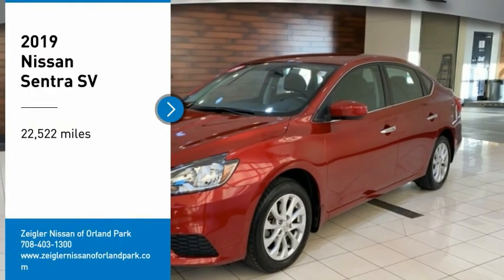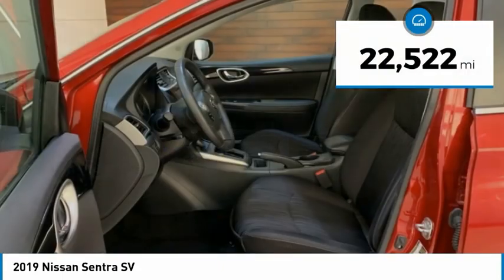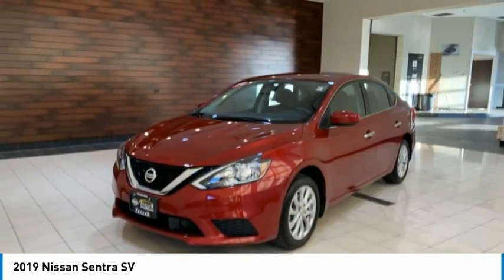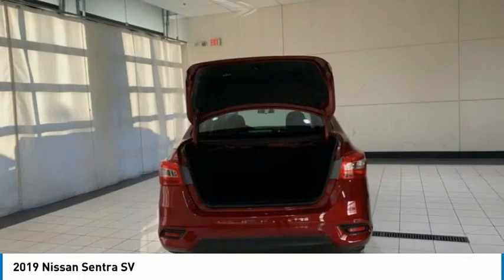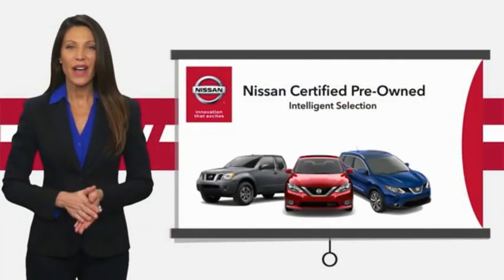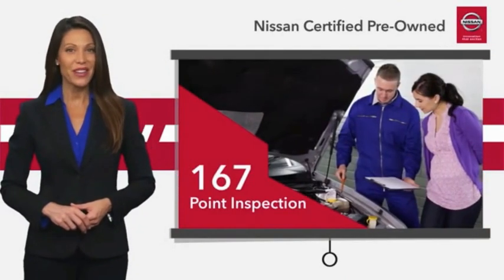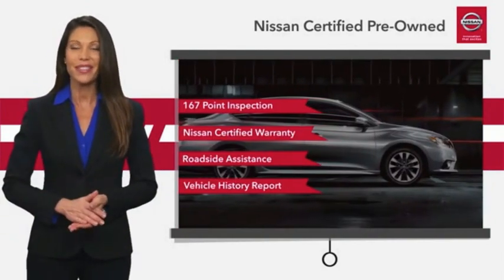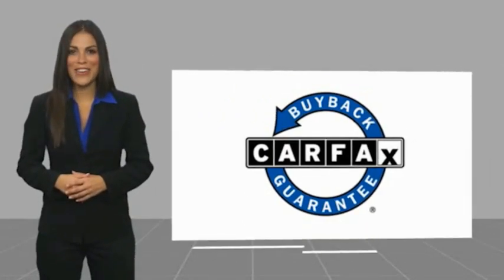2019 Nissan Sentra Used 81059A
2019 Nissan Sentra SV

COMPLETE 100% OF YOUR PURCHASE ONLINE AND WE WILL DELIVER THE CAR TO YOUR HOME/BUSINESS! Recent Arrival! 2019 Nissan Sentra SV Red Alert ++NISSAN CERTIFIED++, **NEW TIRES, **NON SMOKER, **NEW CAR TRADE, **REAR VIEW CAMERA, **ALLOY WHEELS, **HANDS FREE BLUETOOTH, **INTELIGENT KEY, **ZERO GRAVITY SEATS, **PANIC ALARM, CLEAN AUTO CHECK, 7 COLOR TOUCH SCREEN, STREAMING AUDIO, ANDRIOD AUDIO, TIRE PRESSURE MONITROING, NEW TIRES, CVT with Xtronic, Charcoal w/Cloth Seat Trim. Odometer is 8443 miles below market average! Priced below KBB Fair Purchase Price! 29/37 City/Highway MPG Nissan Certified Pre-Owned Details:brbr  * Roadside Assistancebr  * Warranty Deductible: $100br  * Includes Car Rental and Trip Interruption Reimbursementbr  * Vehicle Historybr  * Limited Warranty: 84 Month/100,000 Mile (whichever comes first) from original in-service datebr  * 167 Point Inspectionbr  * Transferable WarrantybrbrbrNissan of Orland Park is now a member of the Zeigler Auto Group. For A Great Experience is not just our motto -- it's how we do business. We have over 250 New, Certified Pre-Owned and Pre-Owned vehicles in stock. We have one of the best selections to choose from in the Chicagoland area. Come in and meet the new team at Nissan of Orland Park. The value of used vehicles varies with mileage, usage and condition.  Book values should be considered estimates only.